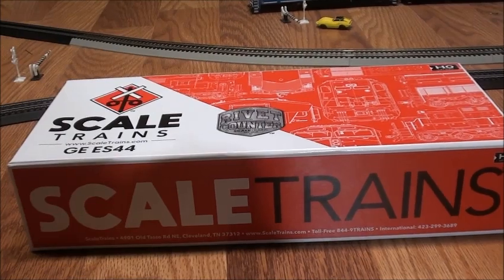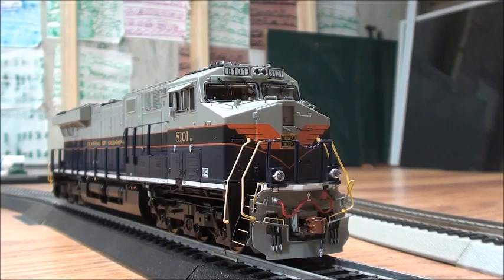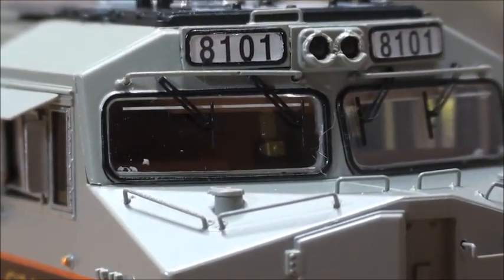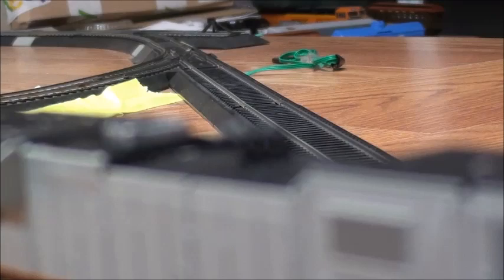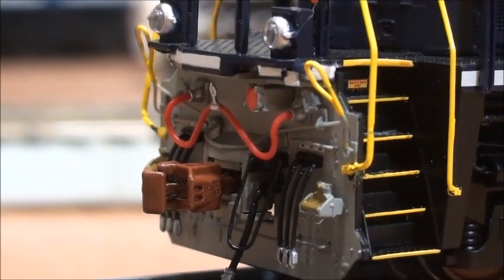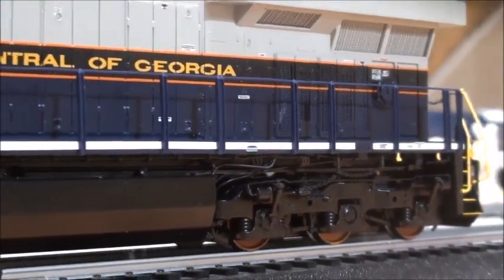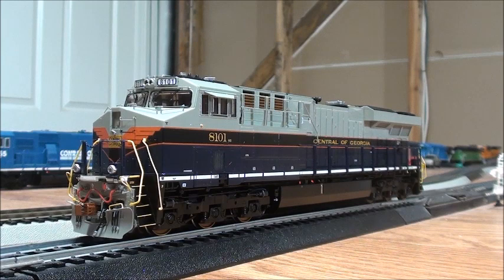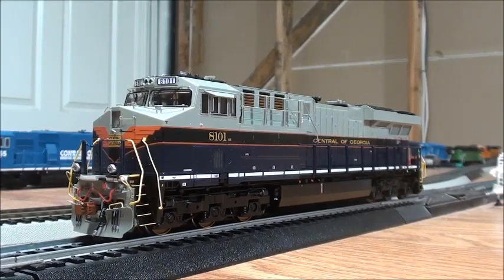Review: ScaleTrains ES44 Locomotive - November 2023 Release (NS 8101 - Central of Georgia)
Review of the November 2023 Release also known as the Third Run of ScaleTrains Rivet Counter ES44 GEVOs. Got myself the Central of Georgia Heritage Unit. Enjoy!